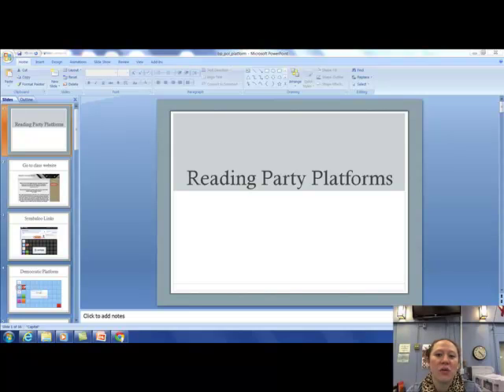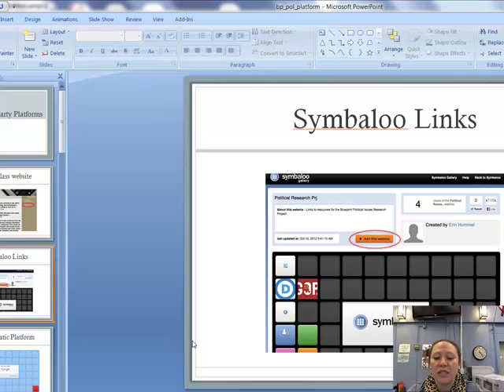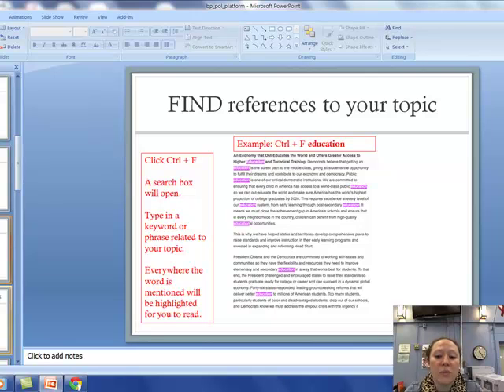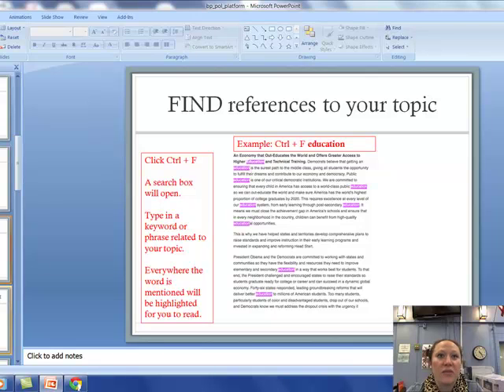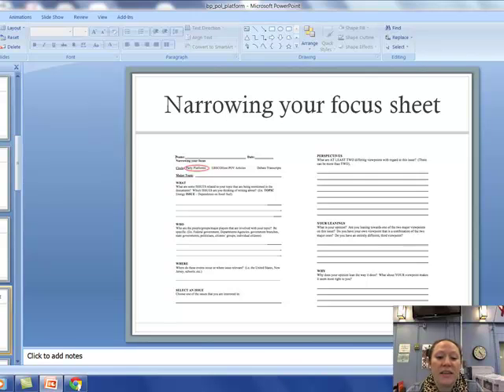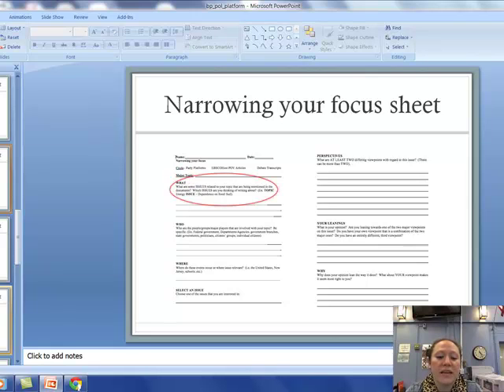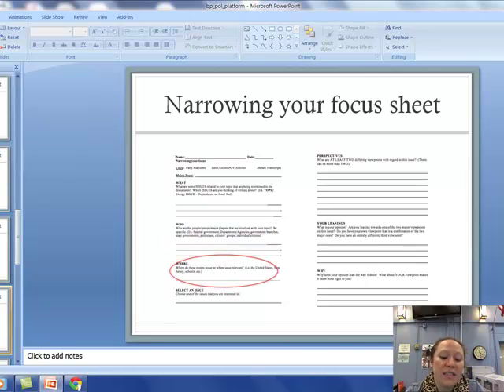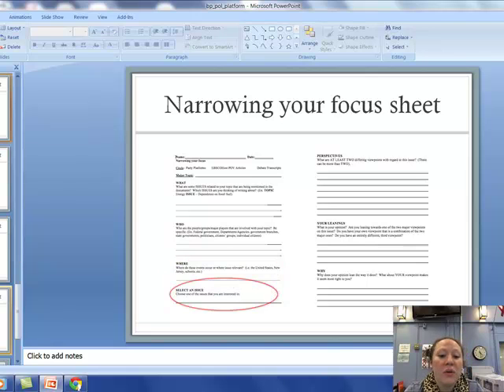Narrowing Your Focus - #1 Party Platforms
How to narrow your focus from your major topic to a specific issue by reading the Democratic and Republican platforms.